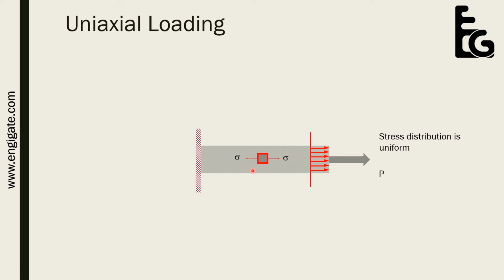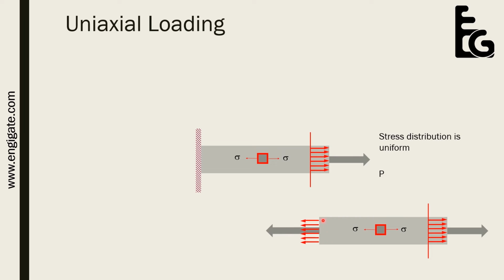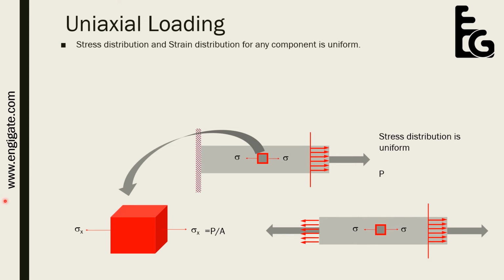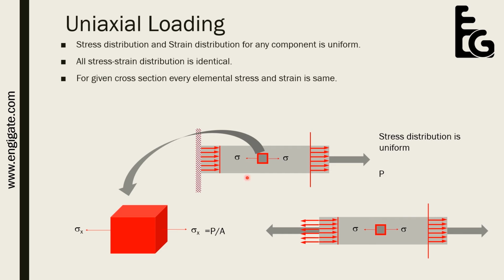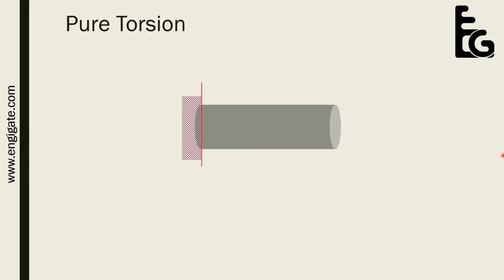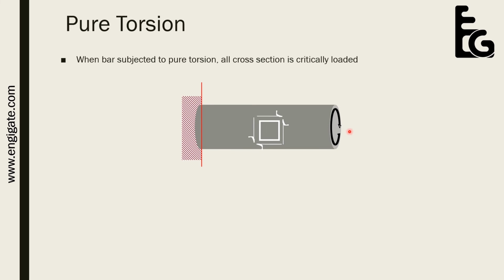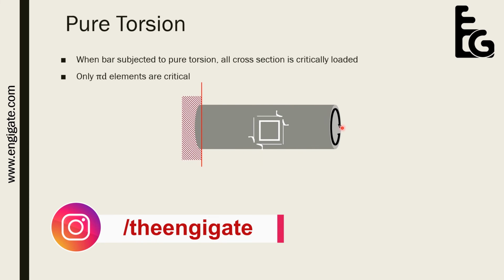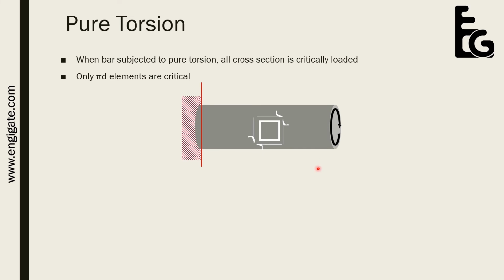SOM | Chapter 1 Lecture 5 | GATE | Engineering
SOM
Chapter 1
Lecture 5
Specially designed for GATE exam

Topic covered: Uniaxial loading and pure torsion